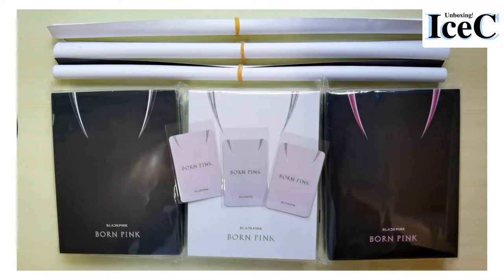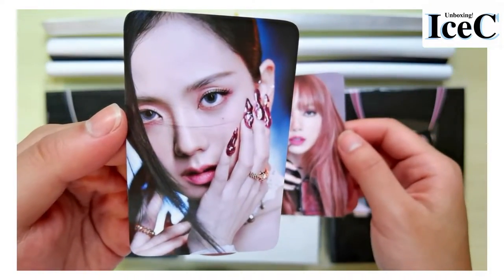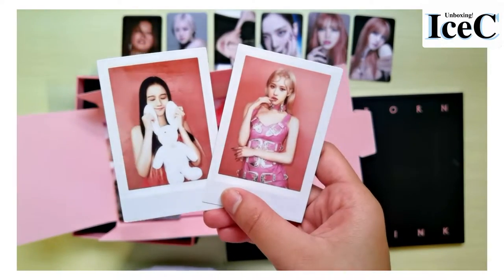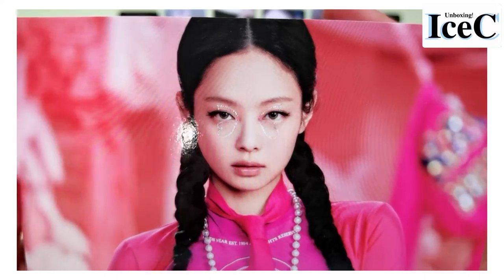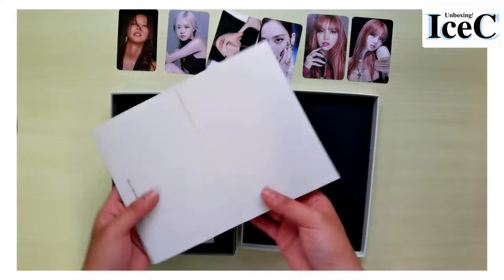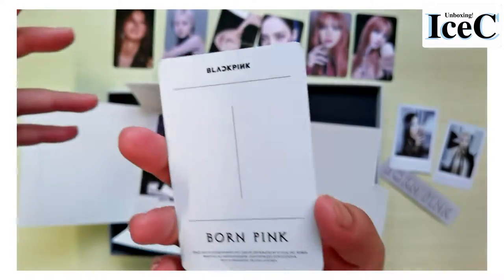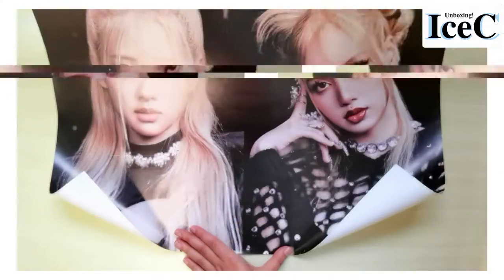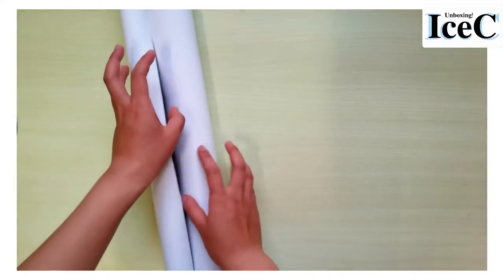Blackpink Born Pink Set Album Unboxing ! Sing With IceC !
Blackpink Born Pink Set Album Unboxing ! Pink , Black , Gray Version ! Sing With IceC !

Sing With IceC !
- Full Vocal Covers
- Album Unboxings
- Kpop Related Vlogs (Concerts)

*** Request covers are open as always ! ***
(Comment on any video)

blackpink
shut down
blackpink shut down
blackpink shut down lyrics
blackpink shut down easy lyrics
blackpink shut down color coded lyrics
blackpink shut down audio
blackpink shut down topic
blackpink shut down live
blackpink shut down short
blackpink shut down youtube short
blackpink shut down challenge
blackpink shut down concert
blackpink shut down showcase
blackpink shut down fancam
blackpink shut down music video
blackpink shut down ost
blackpink shut down mv
blackpink shut down teaser
blackpink shut down lirik
blackpink shut down line distribution
blackpink shut down cover
blackpink shut down tik tok
blackpink shut down reaction
blackpink shut down karaoke
blackpink shut down vlive
blackpink shut down instrument
blackpink shut down instrumental
blackpink shut down lirik indo
blackpink shut down lirik Indonesia
blackpink shut down sub indo
blackpink shut down tiktok
blackpink shut down dance performance
blackpink shut down dance
blackpink shut down dance practice
blackpink shut down dance mirrored
blackpink shut down mirrored dance
born pink
blackpink born pink
blackpink born pink lyrics
blackpink born pink easy lyrics
blackpink born pink color coded lyrics
blackpink born pink lirik
born pink
blackpink pink venom
blackpink pink venom lyrics
blackpink pink venom easy lyrics
blackpink pink venom color coded lyrics
blackpink pink venom lirik
typa girl
blackpink typa girl
blackpink typa girl lyrics
blackpink typa girl easy lyrics
blackpink typa girl color coded lyrics
blackpink typa girl lirik
yeah yeah yeah
blackpink yeah yeah yeah
blackpink yeah yeah yeah lyrics
blackpink yeah yeah yeah easy lyrics
blackpink yeah yeah yeah color coded lyrics
blackpink yeah yeah yeah lirik
hard to love
blackpink hard to love
blackpink hard to love lyrics
blackpink hard to love easy lyrics
blackpink hard to love color coded lyrics
blackpink hard to love lirik
the happiest girl
blackpink the happiest girl
blackpink the happiest girl lyrics
blackpink the happiest girl easy lyrics
blackpink the happiest girl color coded lyrics
blackpink the happiest girl lirik
tally
blackpink tally
blackpink tally lyrics
blackpink tally easy lyrics
blackpink tally color coded lyrics
blackpink tally lirik
ready for love
blackpink ready for love
blackpink ready for love lyrics
blackpink ready for love easy lyrics
blackpink ready for love color coded lyrics
blackpink ready for love lirik

블랙핑크
BLACKPINK
Pink Venom
BLACKPINK Pink Venom
블랙핑크 Pink Venom
블랙핑크 Pink Venom 가사
블랙핑크 Pink Venom Lyrics
BLACKPINK Pink Venom 가사
BLACKPINK Pink Venom MV
BLACKPINK Pink Venom SHOWCASE
BLACKPINK Pink Venom 뮤비
Pink Venom lyrics
Pink Venom 가사
BLACKPINK Pink Venom karaoke
BLACKPINK Pink Venom instrumental
BLACKPINK Pink Venom inst
핑크 베놈 노래방
핑크 베놈 뮤비
핑크 베놈
블랙핑크 핑크 베놈
핑크 베놈 가사
블랙핑크 핑크 베놈 가사
BLACKPINK lead single
BLACKPINK new song
BLACKPINK comeback
블핑 컴백
블핑 핑크 베놈
블핑 핑크 베놈 가사
블핑 신곡
블랙핑크 최신곡
블랙핑크 가사
블핑 하우 유 라잌 댓
블랙핑크 본 핑크
blackpink born pink
레디포러브
블랙핑크 레디포러브
bp Pink Venom lyrics
bp Pink Venom mv
bp Pink Venom
블랙핑크 뮤직비디오
러브시크걸즈
블랙핑크 정규앨범
와이지
YG